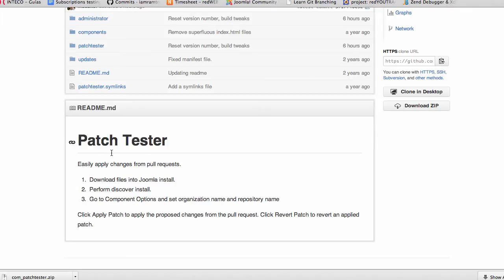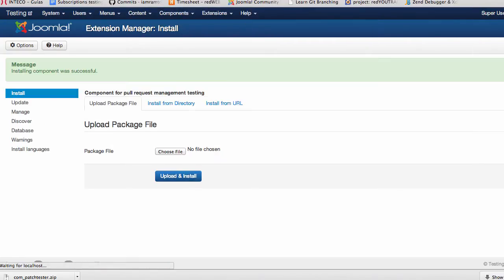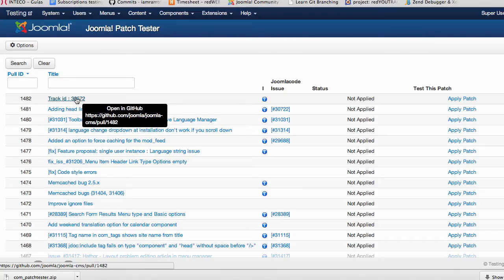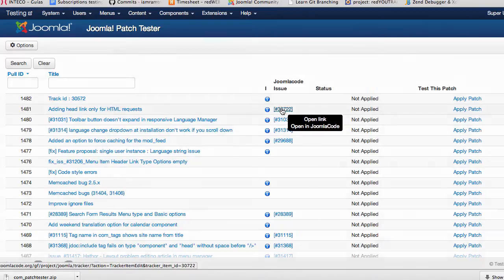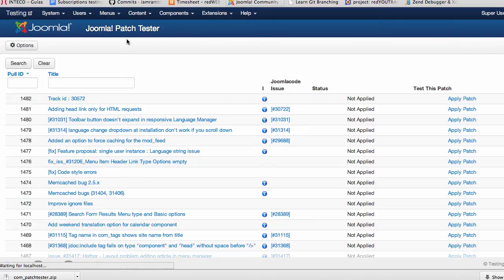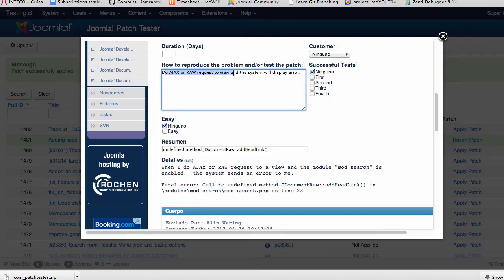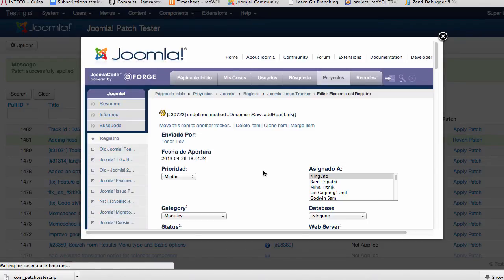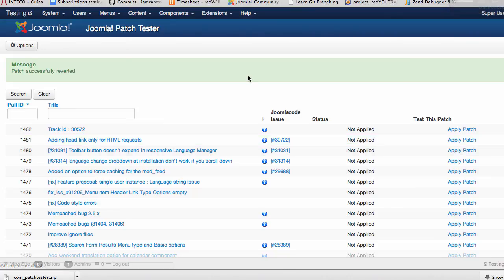com_patchtester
Patch Tester is a Joomla extension that allows you to easily apply changes from pull requests. This extension helps Joomla Bug Squad Members to text fixes against the joomla CMS